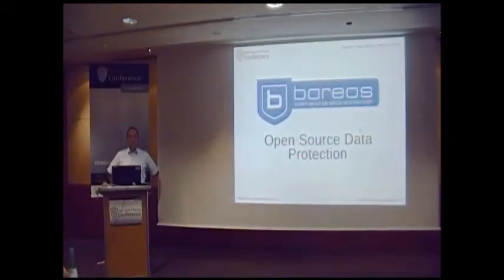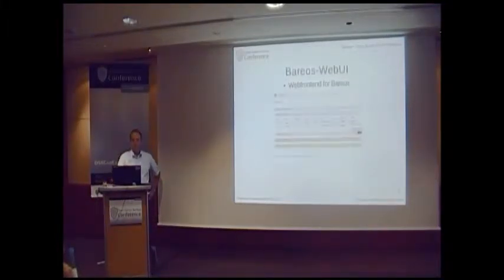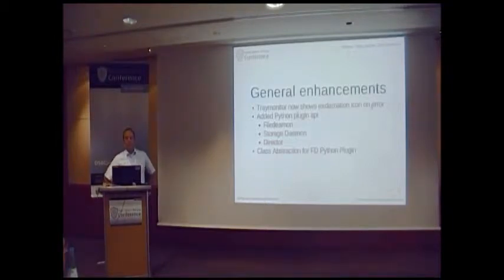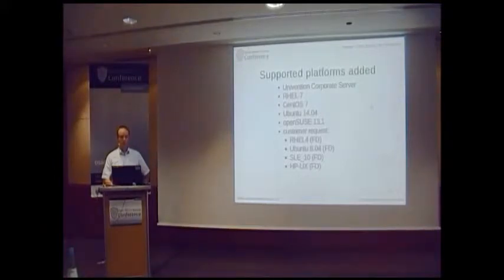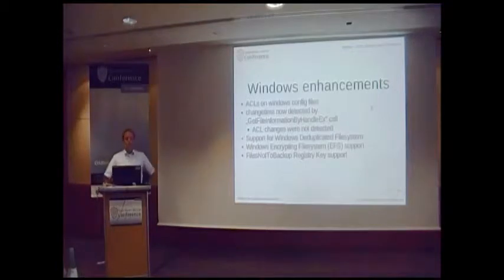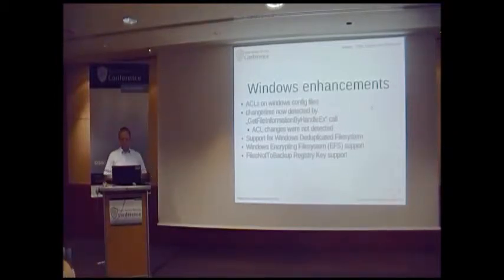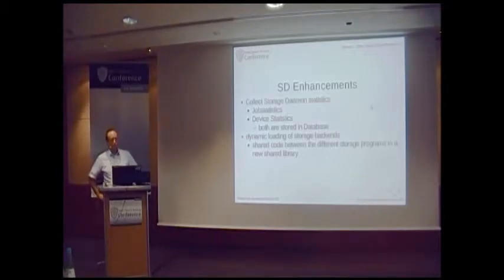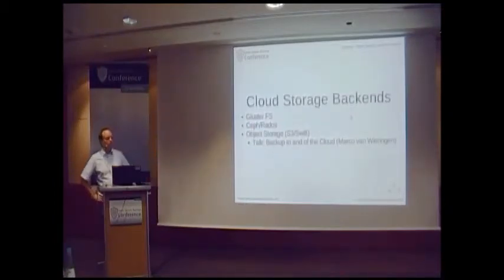OSBconf 2014: Bareos - Open Source Data Protection by Philipp Storz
Bareos is a reliable network open source software to backup, archive and restore files from all major operating systems. The fork was founded in 2010 out of the Bacula project. The fork has been actively developed and many new features have been added.
This talk shows the newest features in the stable version. It also gives a preview of what is being developed and what is planned for the future.